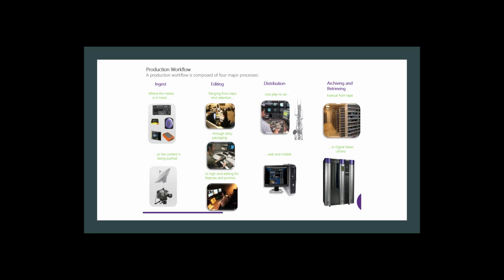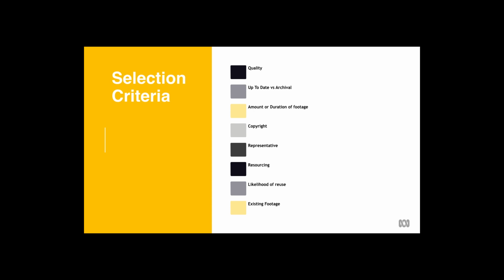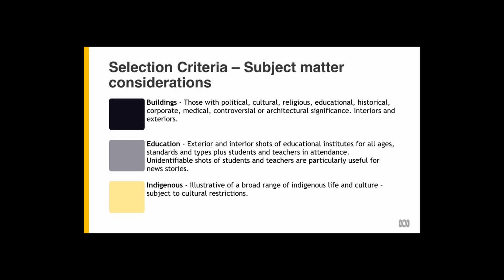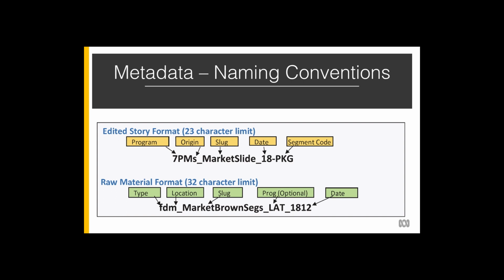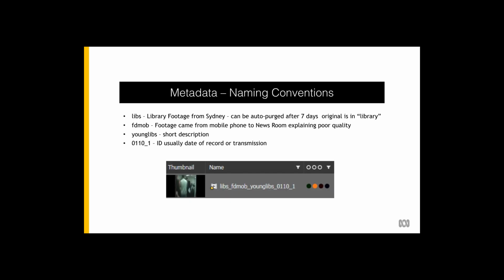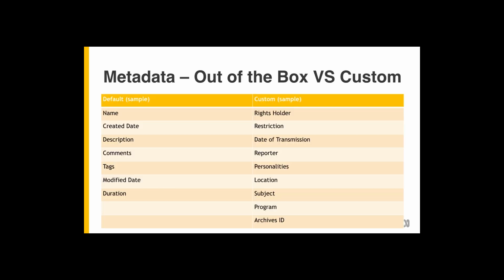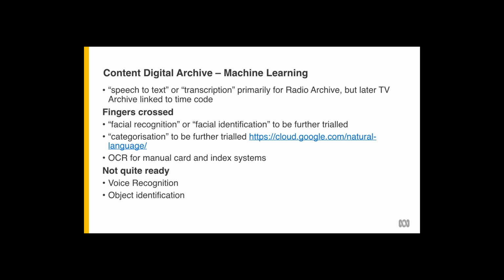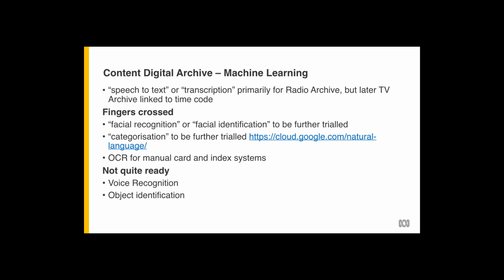Sal Russo - Managing digital video in the ABC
Managing Video as an Information Resource
Thursday, 27 June 2019